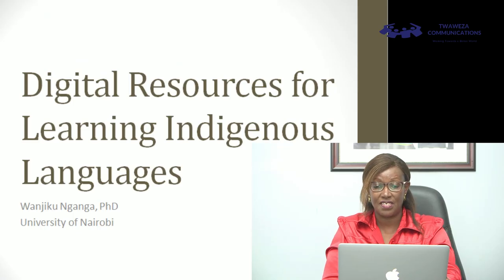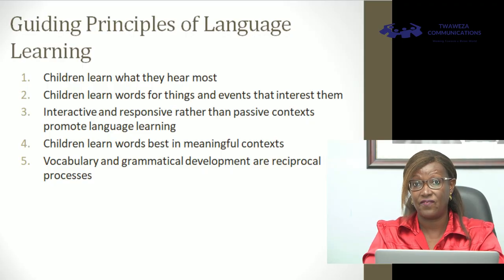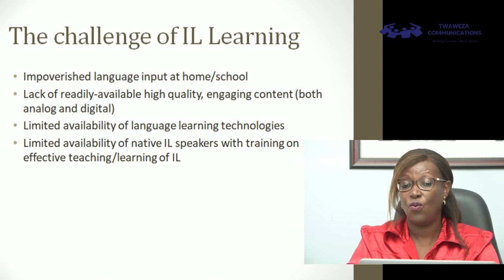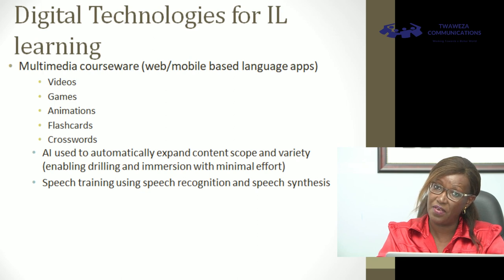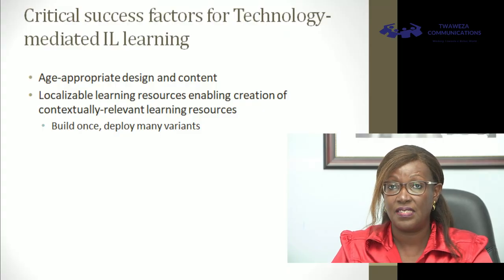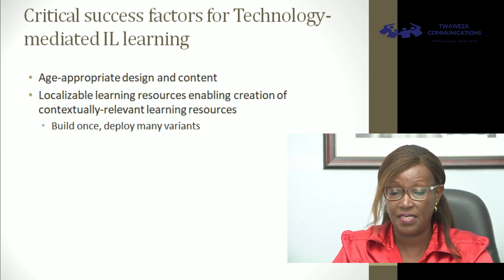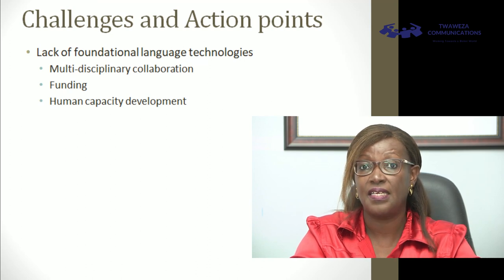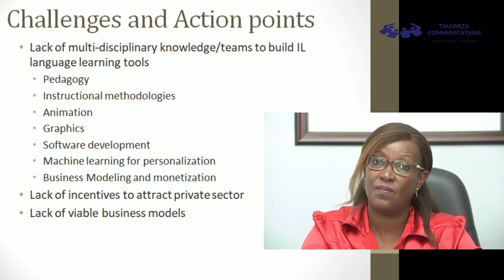Digital Resources for Learning Indigenous Languages by Wanjiku Nga'nga, PhD.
Discussion points
Language Learning
Best practice of Language learning and Indigenous Languages (IL)
The challenge of IL Learning
Digital Technologies for IL Learning
Critical success factors for Technology-mediated IL learning